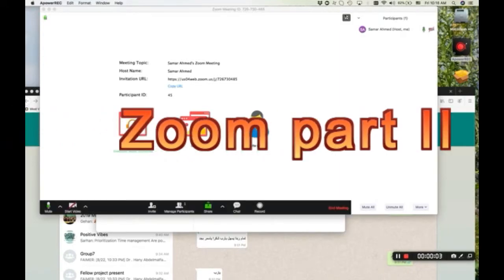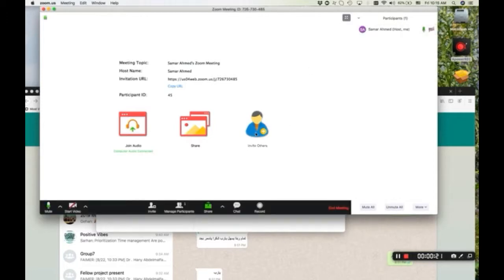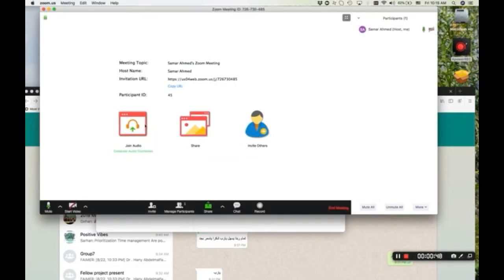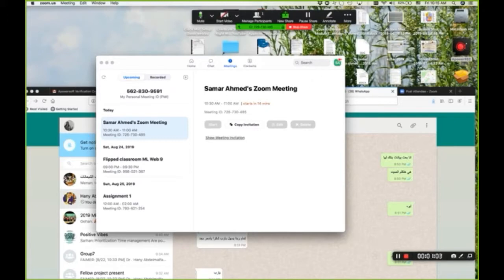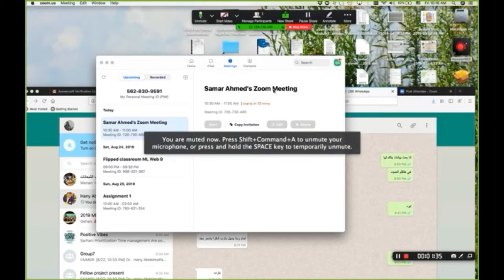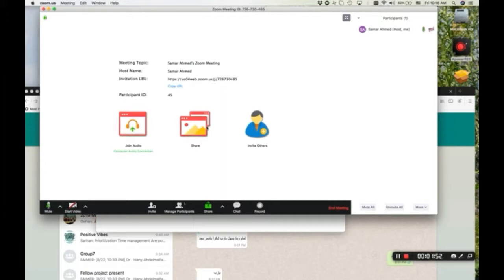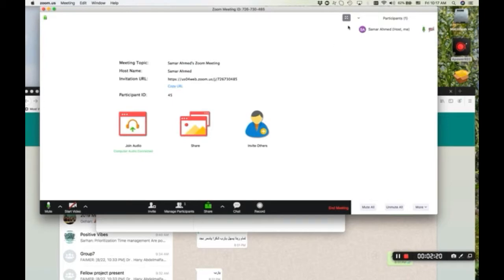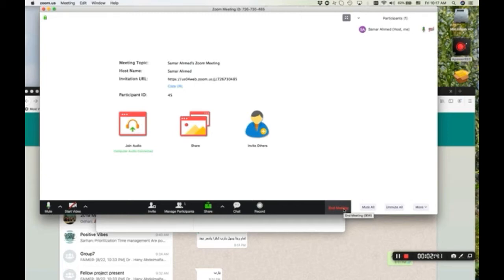Zoom part II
How to use Zoom (Part II) By Prof Samar Ahmed / Director of ASU MENA FRI